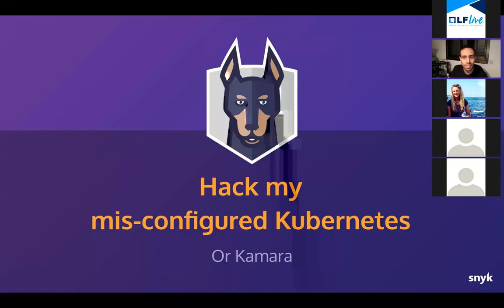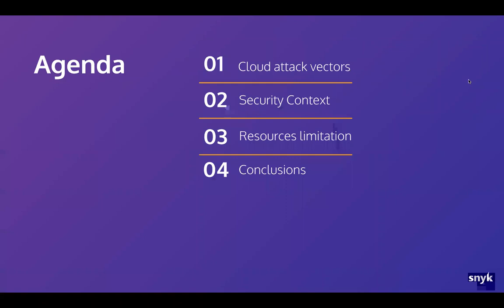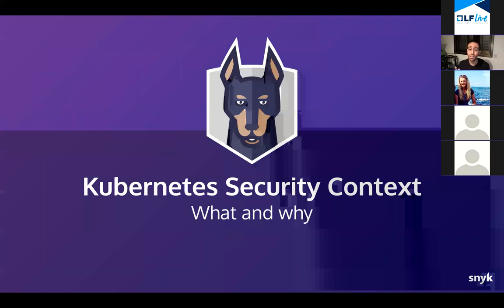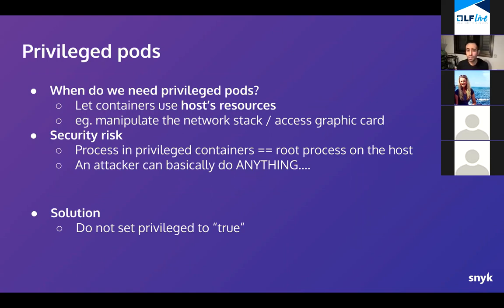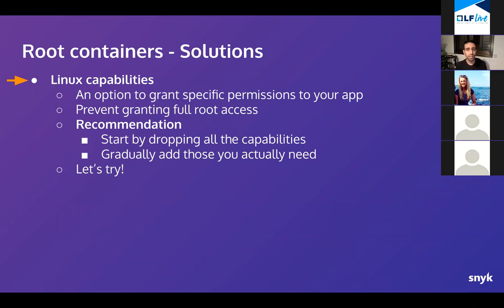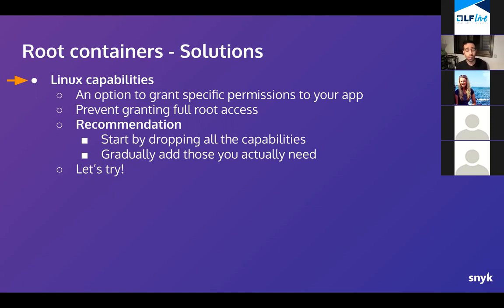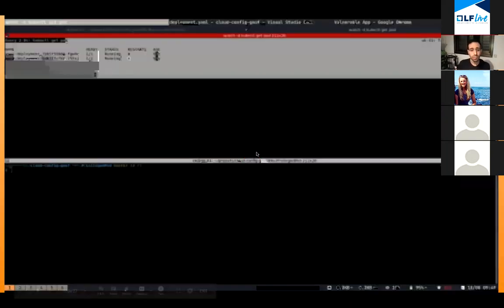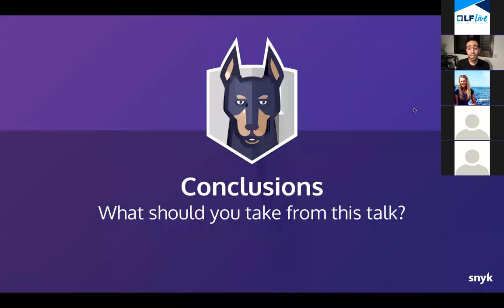Webinar: Live Hack: Hack My Mis-Configured Kubernetes, sponsored by Snyk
In this live hacking session, learn about key security issues affecting your Kubernetes configuration – what they mean, what an attacker can do to your cluster, and how to fix them.